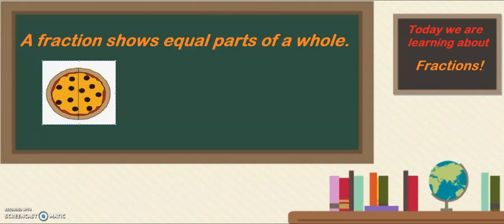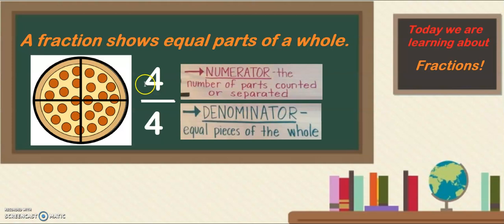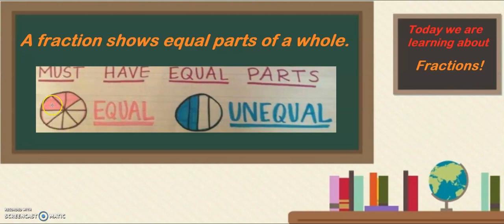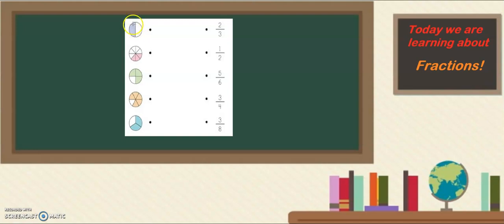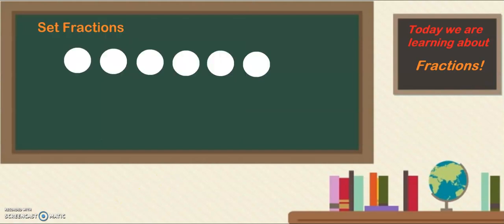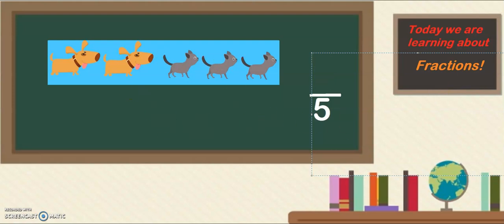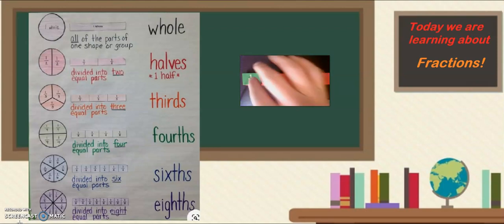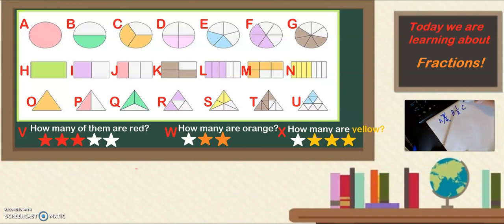Welcome to Fractions!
Please remember to answer the questions in the video on paper and submit your work in the assignments section on Teams.